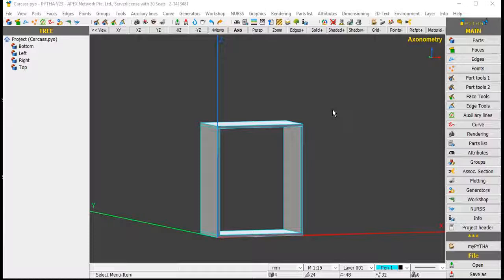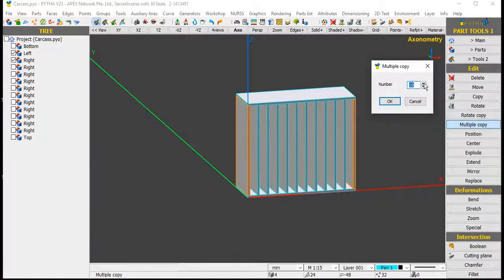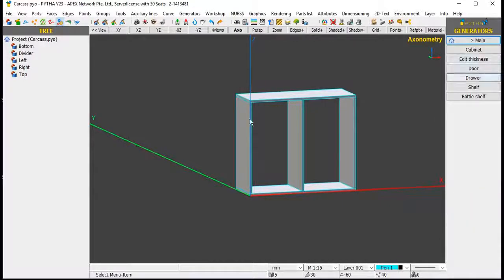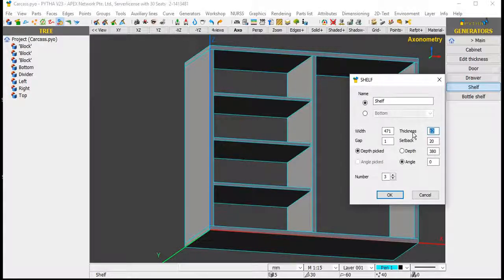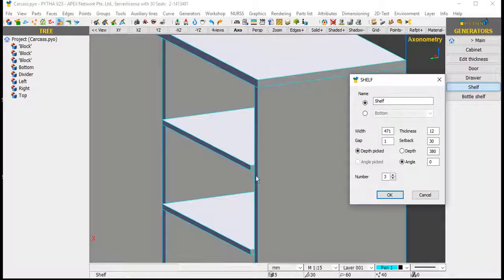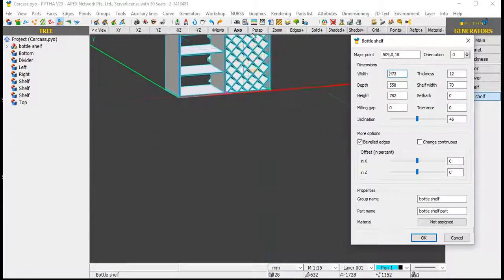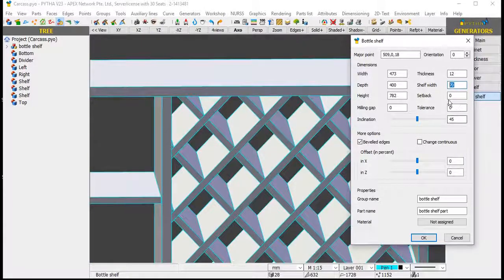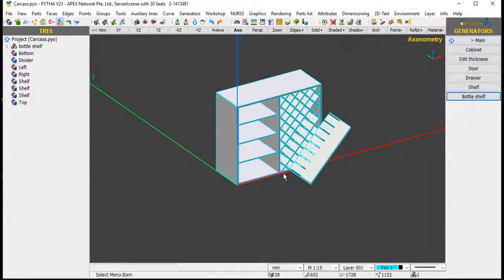[PYTHA - Basic training] Part 4 - Tính năng tạo, copy tủ chứa hộc rượu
PYTHA - Basic training: P4 - Tính năng tạo, copy và tạo tủ kệ